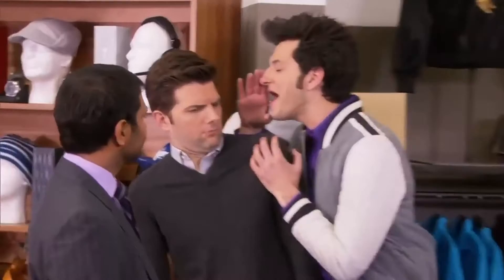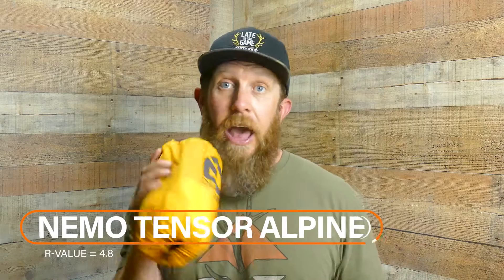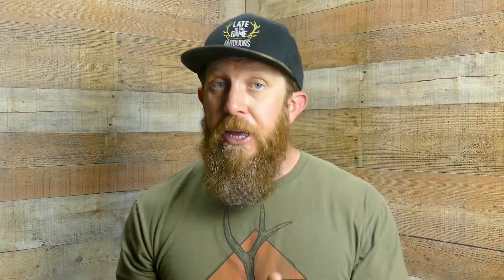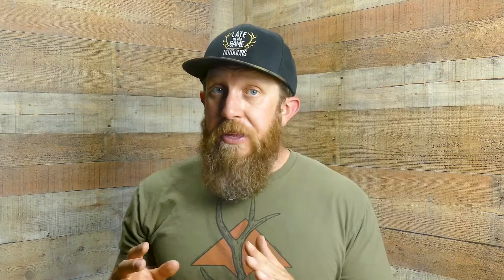Sleeping Pads for Backpacking (Inflatable vs. Foam)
If you're into backpacking or backcountry hunting, a good sleep system is absolutely crucial. And while a whole lot of attention gets paid to sleeping bags, the sleeping pad is actually just as crucial. But, should you opt for the reliability and light weight of a foam sleeping pad, or should you accept a little more weight (and the risk of springing a leak) on an inflatable sleeping pad? That's what we'll dig into in this video!

If you're a newer hunter trying to figure out how hunt, check out my book
It's the book I wish existed back when I first started hunting 15 years ago!

And you can find the Nemo sleeping pad in this video